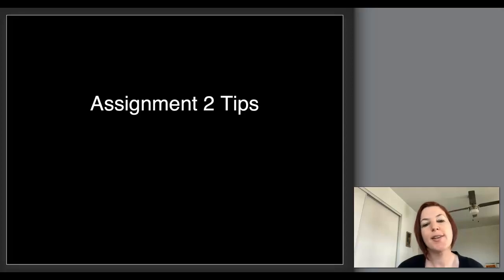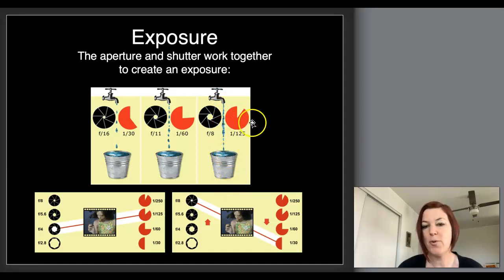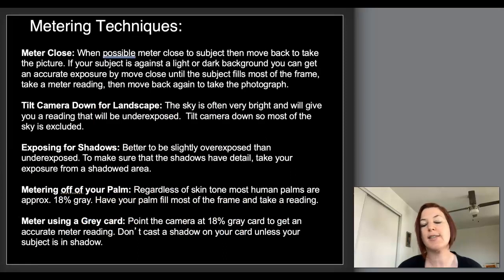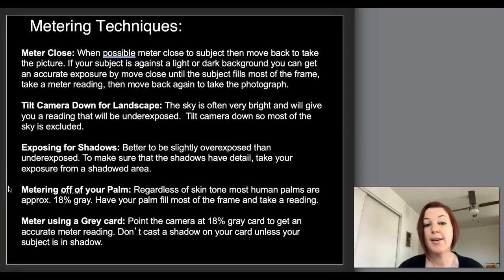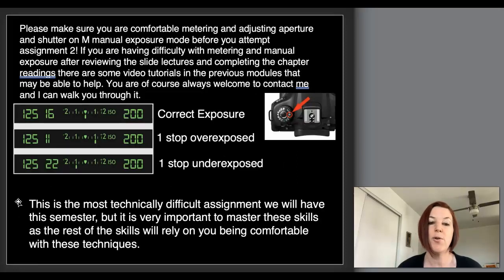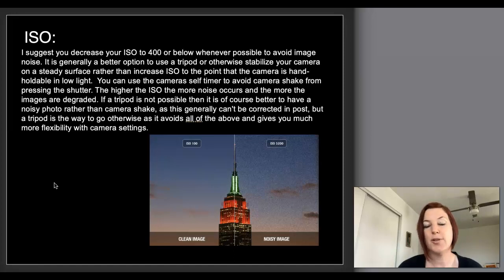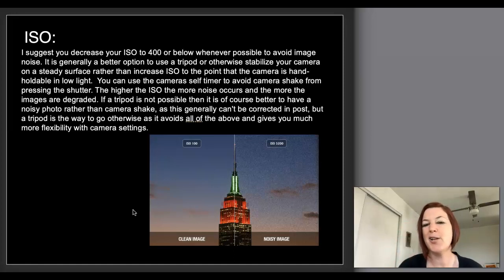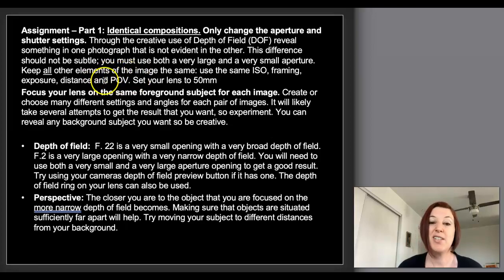Assignment 2 - Depth of field and Motion - Part 1 Video